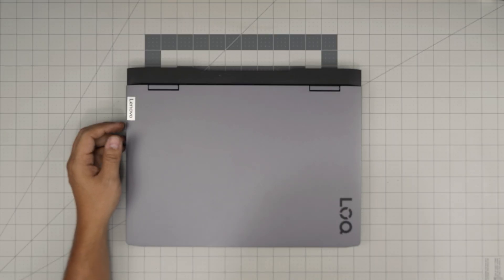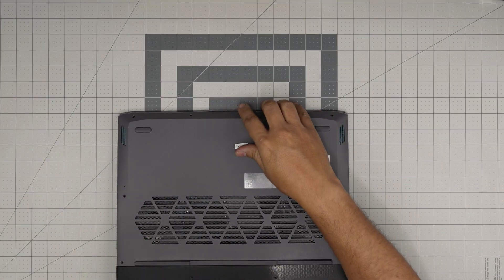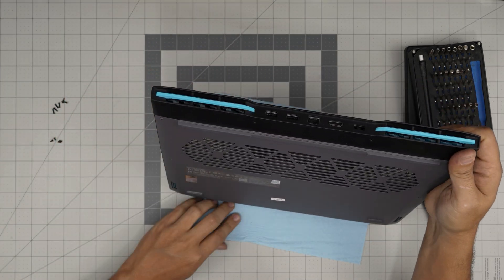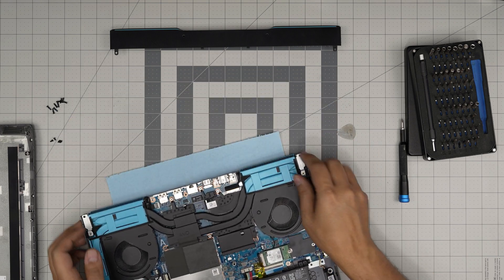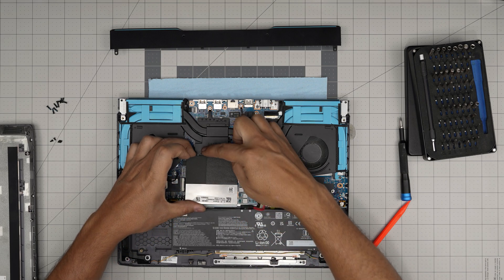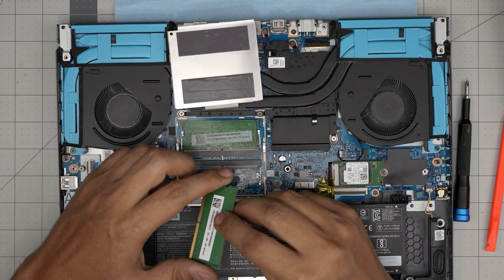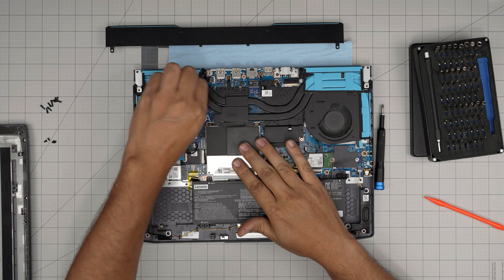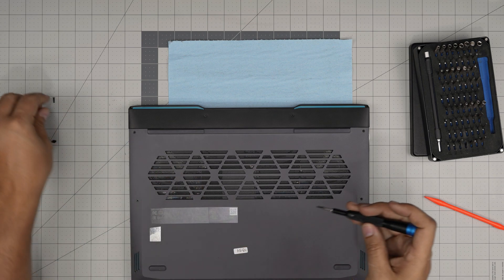How to Upgrade RAM on Lenovo LOQ 16APH8 | Easy Laptop Memory Upgrade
Learn how to upgrade the RAM on your Lenovo LOQ 16APH8 laptop with this step-by-step guide. Boost your laptop's performance by adding more memory. Perfect for gamers, professionals, and tech enthusiasts looking to enhance their Lenovo LOQ 16APH8 experience.

› Bitcoin: 1Gc6ekScTjvcnSHoFGvu7nbBo3cyYzfsAL
› Ether (ETH): 0x9dd9F855DAE0586980Ef7786E53e4E275BdC6985
› Litecoin (LTC): LTFQ14vaan4Fc3QqW3cn4NnWV7cvgrXWhk
› Bitcoin cash (BCH): qp4mecuy2q2rqvctdpuv5m0m05y6r8g64c3a48gf78
› TrueUSD (TUSD): 0x9dd9F855DAE0586980Ef7786E53e4E275BdC6985
› XRP (ripple) : rNBVHSfb3iZXYaWm491zVBzYfaxnNnAoCs
› Doge coin: DGspV9CkUqYJUb4ygNVz4aekmgmq5i12Pe